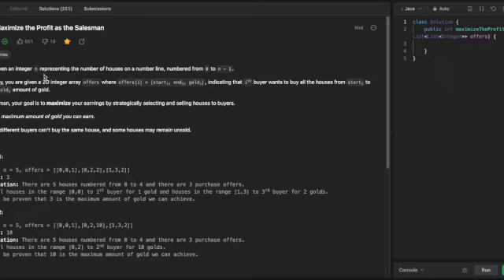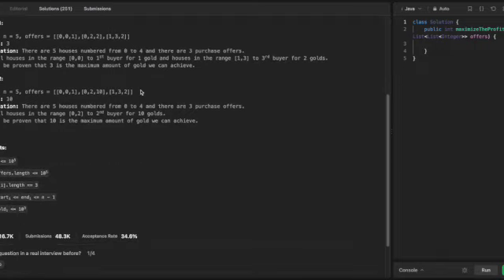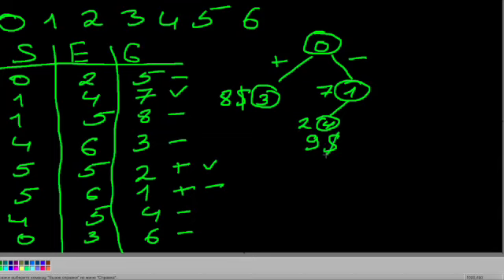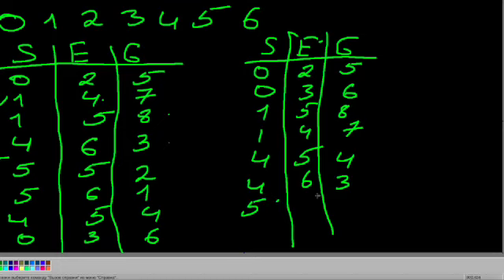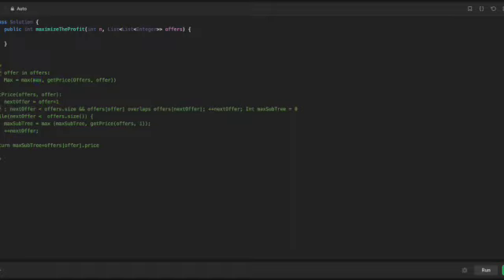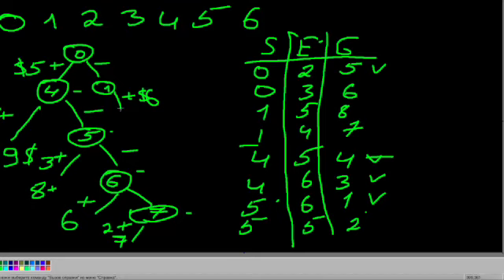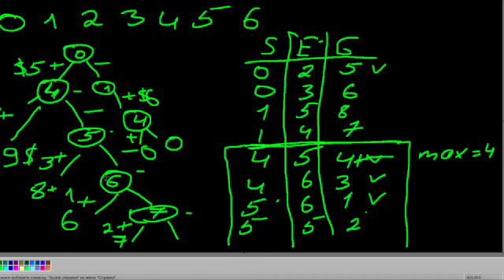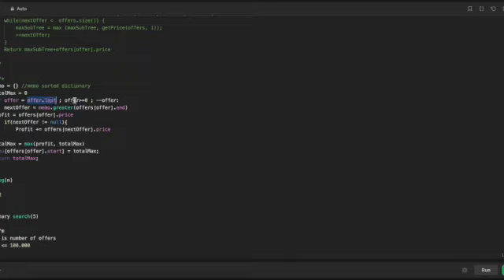Leetcode 2830. Maximize the Profit as the Salesman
Algorithm design and analysis